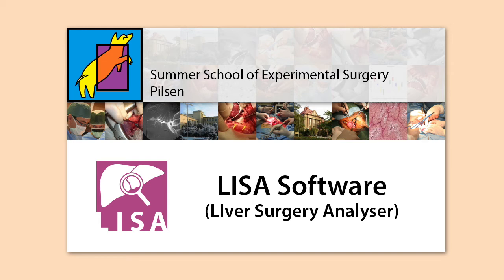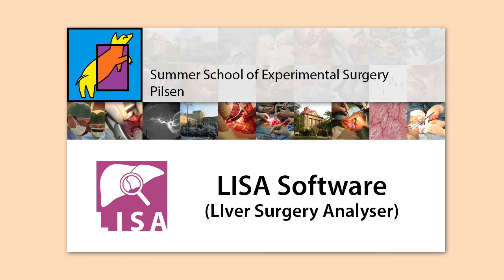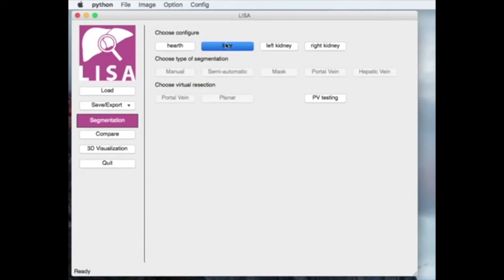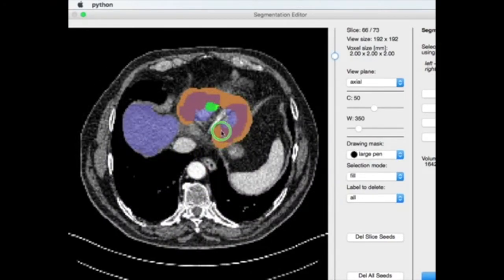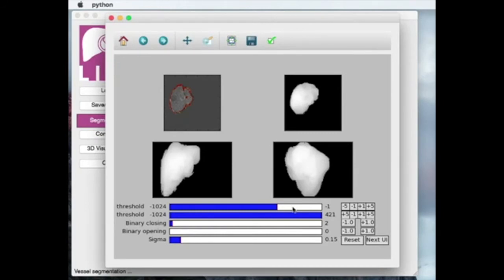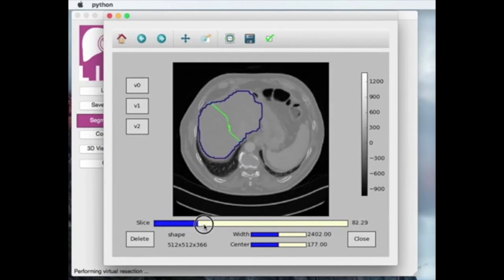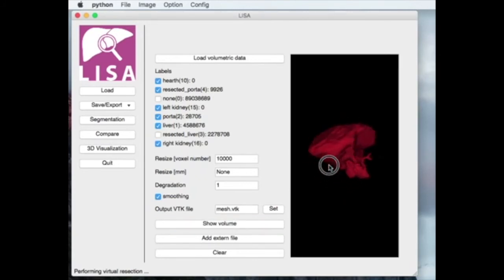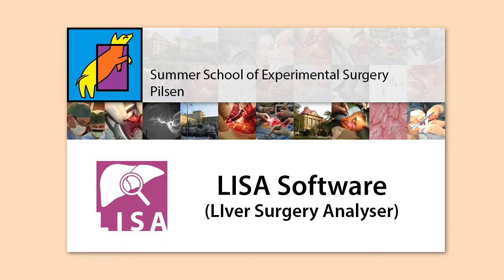LISA: Short Intro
A brief introduction of a software package that we are developing as one of the results of our research activities.